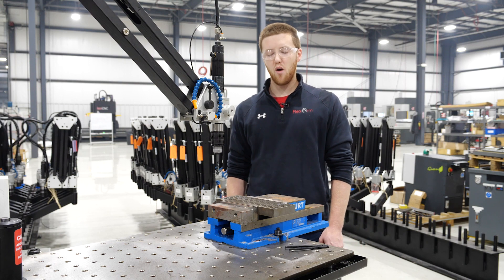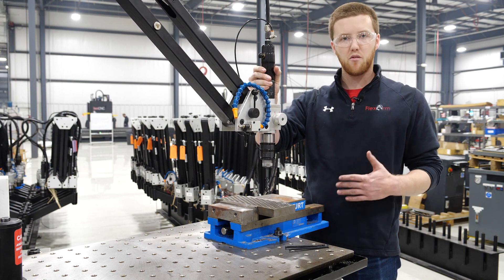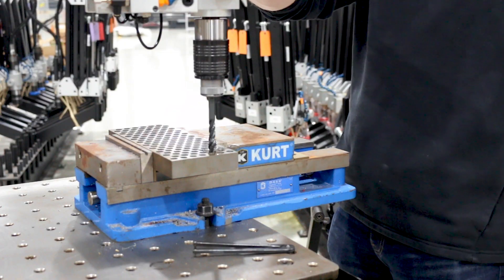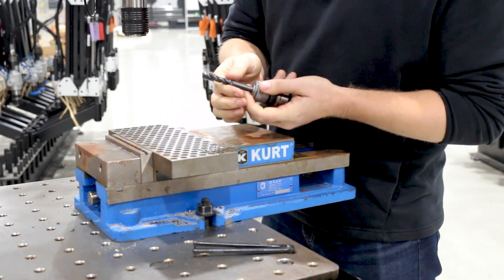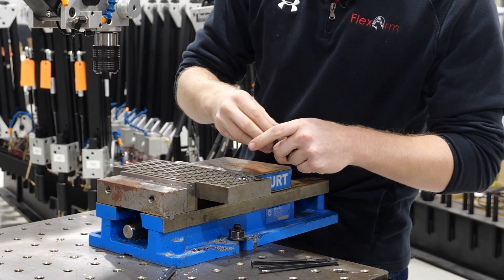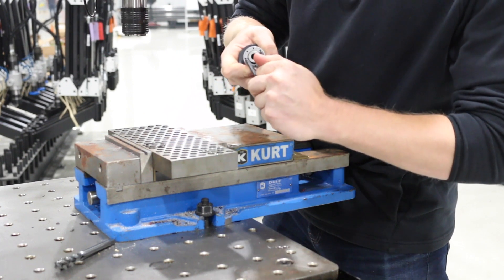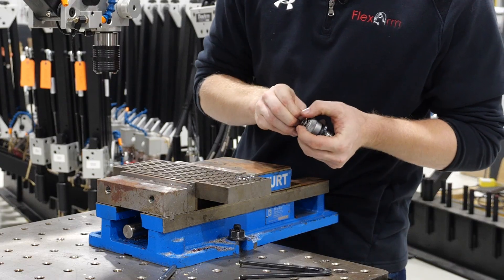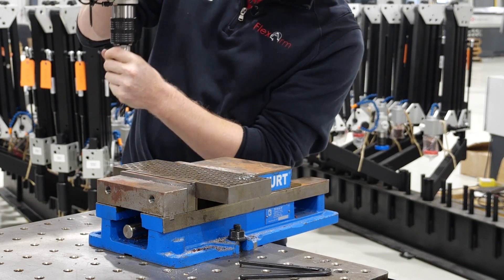FlexArm: How To Adjust Your Torque Settings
In this video, we will be talking about the adjustable clutch feature that comes built-in with all of our FlexArm tap holders.  This feature is designed to prevent tap breakage, which can be a huge issue when working with certain materials.

Each tap holder comes set for mild steel, which means that they are ready to use right out of the box!  However, if you are tapping in harder or softer materials, you may need to adjust your torque settings to ensure optimal performance.

But making these adjustments is easy and Conner is here to show you just how simple it is to adjust your tap holders so that your FlexArm clutches out at just the right moment.

Small Spanner Wrench (to Adjust Size 1 and 2 Torque Holders): Part Number FX900060
Large Spanner Wrench (to Adjust Size 3 and 4 Torque Holders): Part Number FX900065